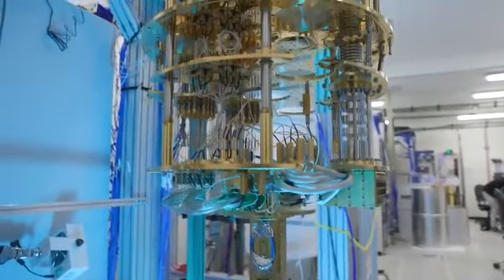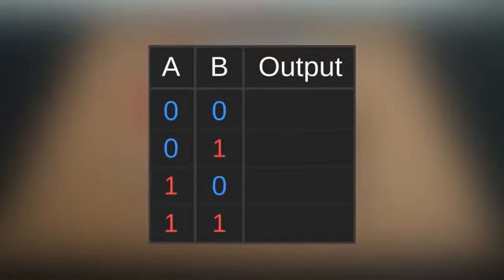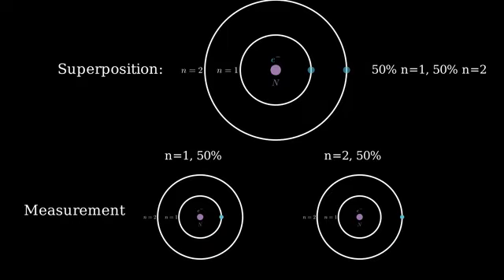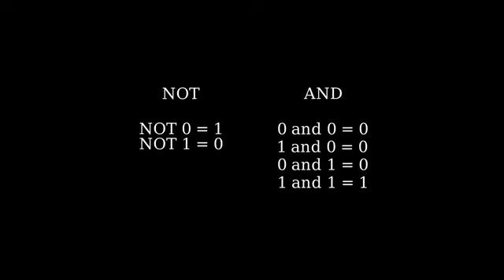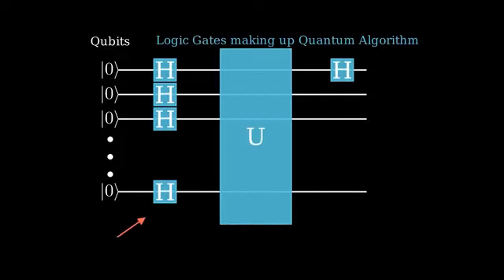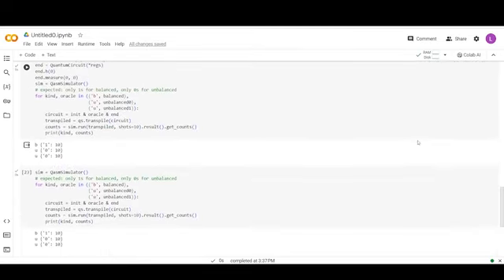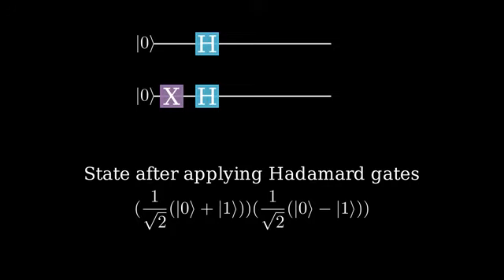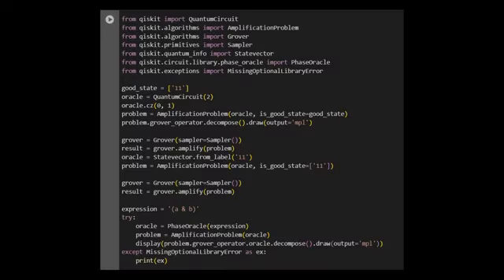A Quentum Computer Code